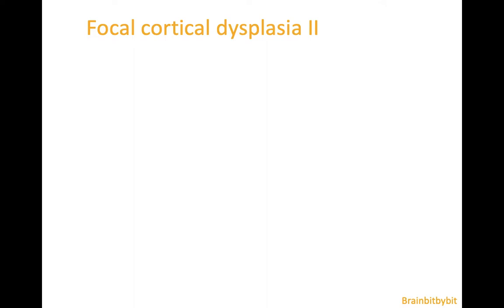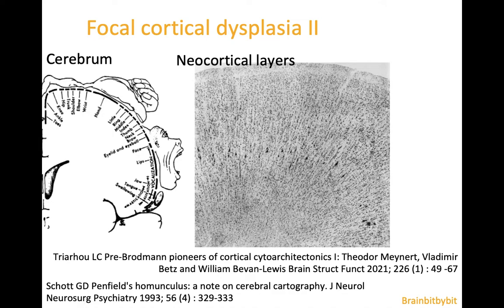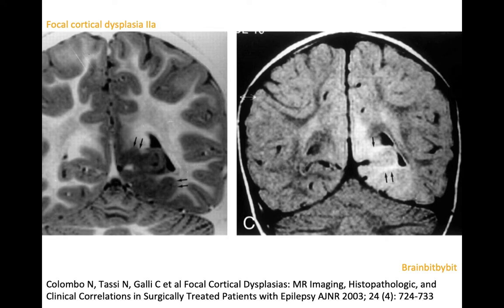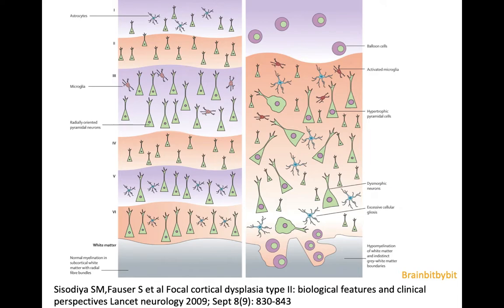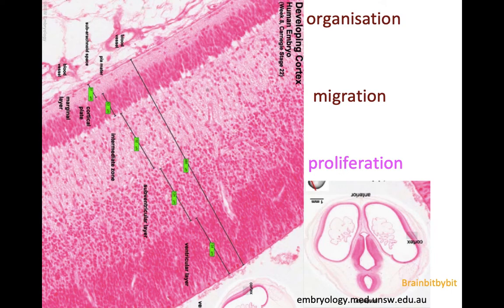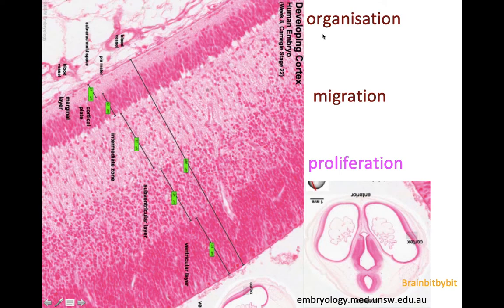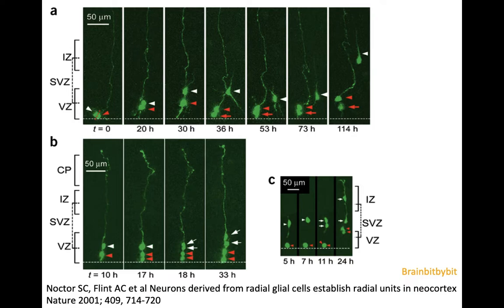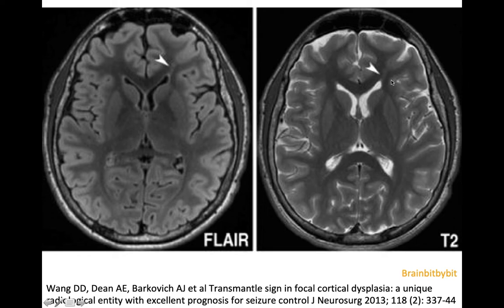3. Focal cortical dysplasia II; epilepsy, cortical malformation, balloon cell, neuroimaging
A common cause of focal epilepsy, especially in the paediatric age group, is a focal cortical dysplasia. These lesion are intrinsically epileptogenic and detection is important, because identification of a lesion improves surgical outcome. Focal cortical dysplasias are a slightly heterogenous group, with different pathogenesis, imaging findings and histology in FCD type I and FCD type II.